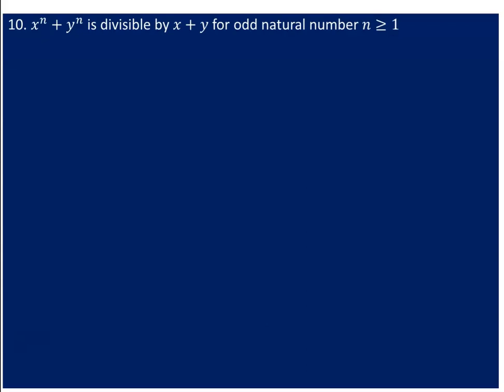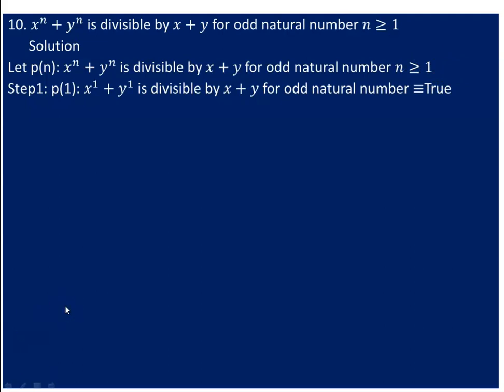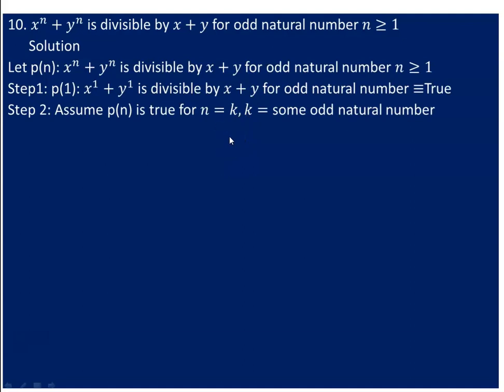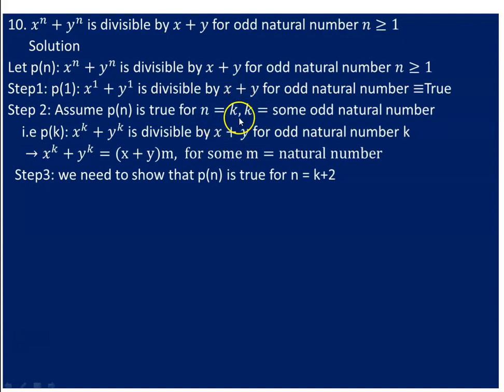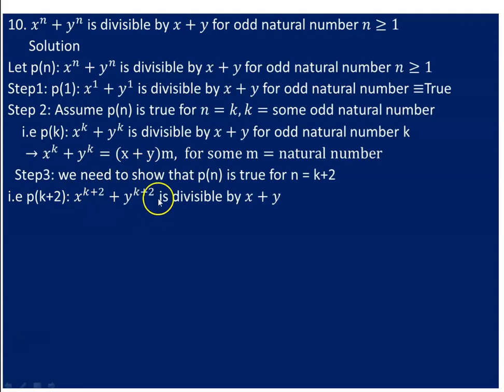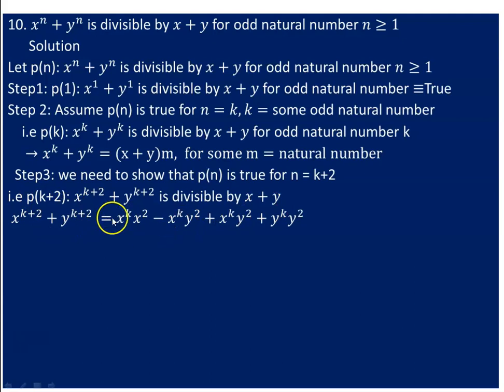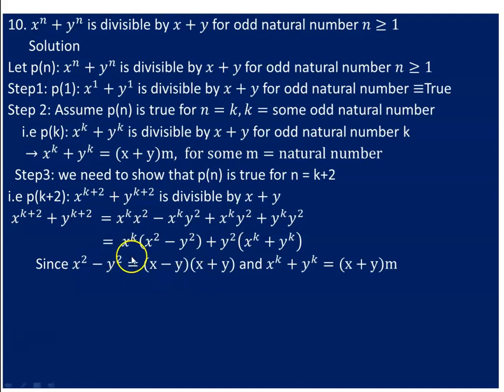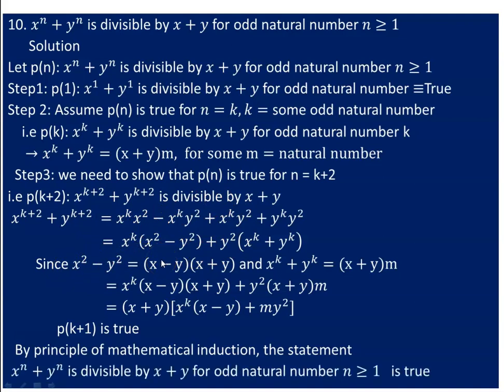Principle of Mathematical Induction in English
Principle of Mathematical Induction. This video is part of a university-level math tutorial series, taught in English. It’s designed as step-by-step tutor for engineering and science students around the world, including in the US, India, Canada, and beyond.
This math tutorial is suitable for:
✔️ University students
✔️ International learners